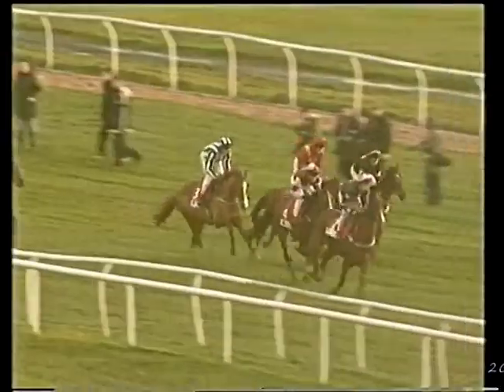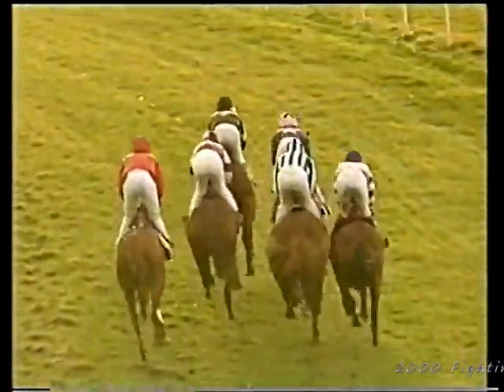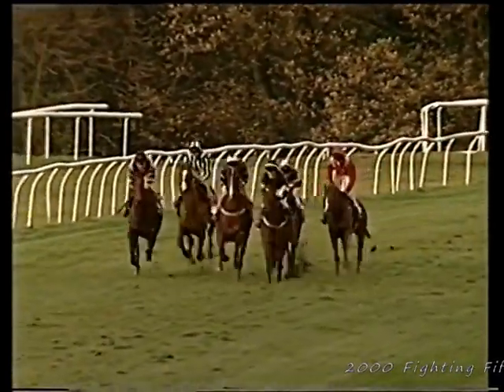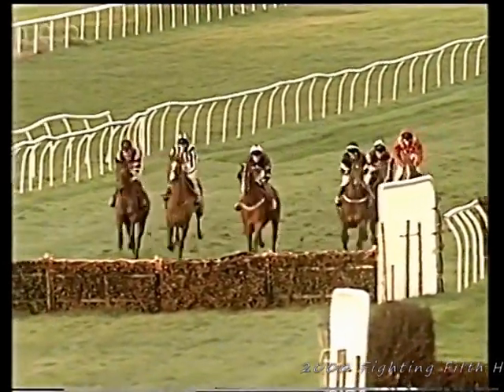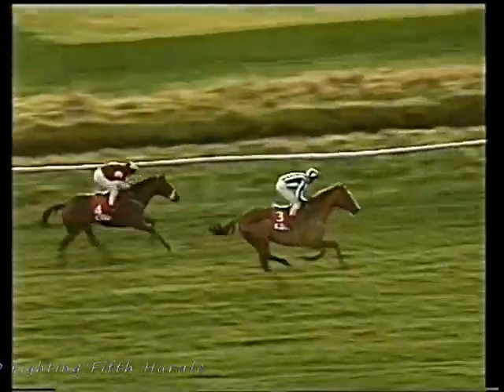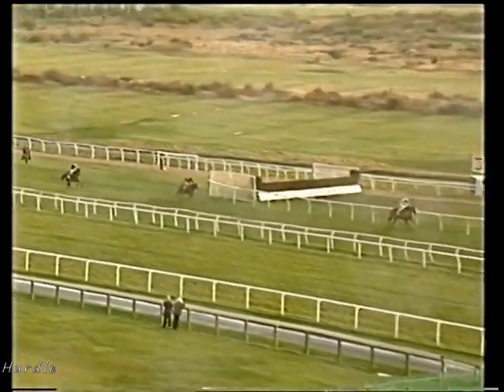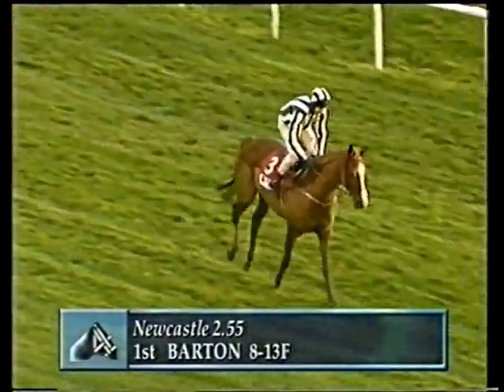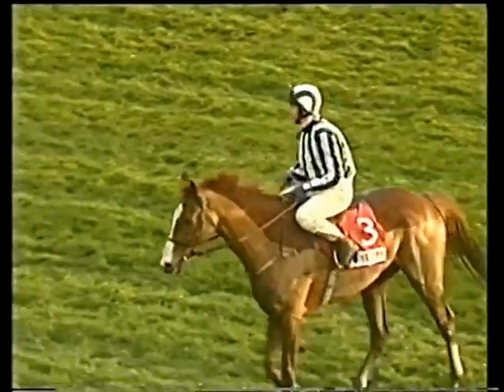2000 Fighting Fifth Hurdle Barton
1st Barton 2nd The French Furze 3rd Bring Sweets
2.55 25th November 2000 Distance 2m Going Soft
Course Newcastle